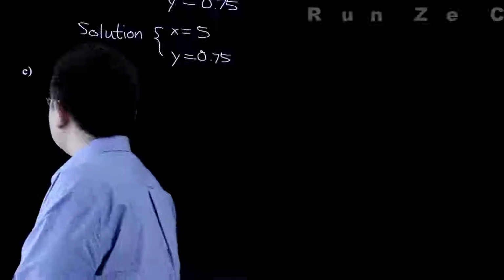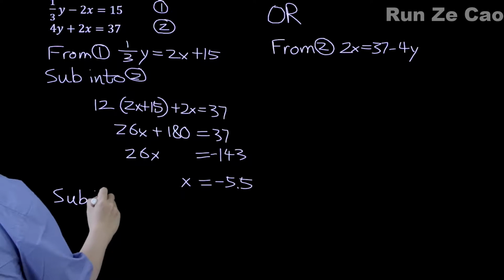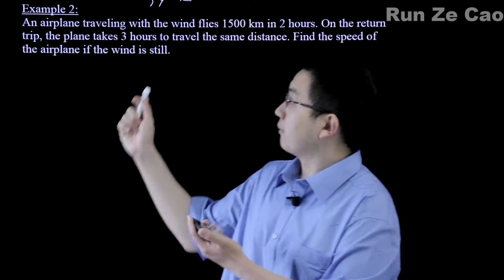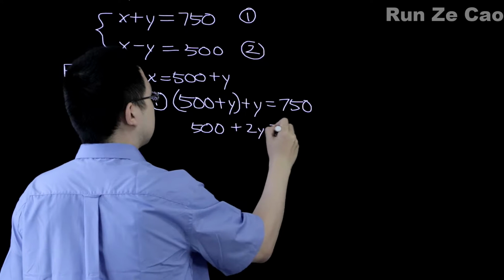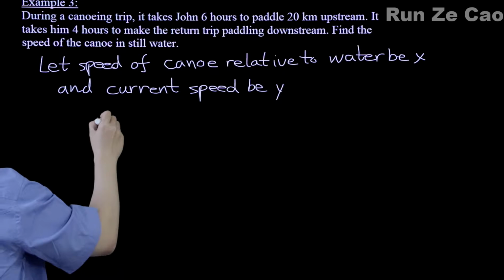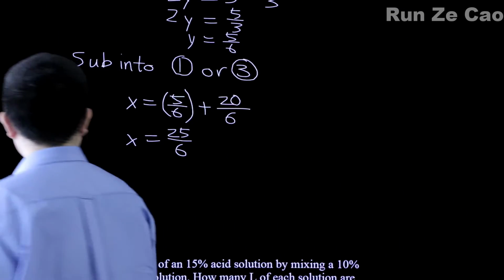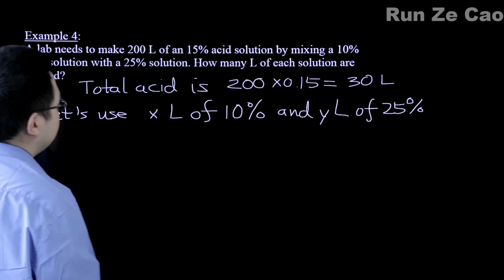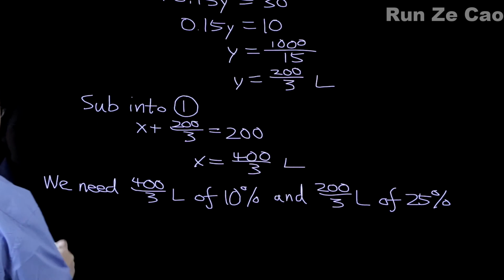Math 10 1.5B